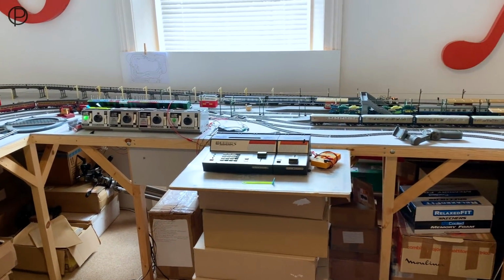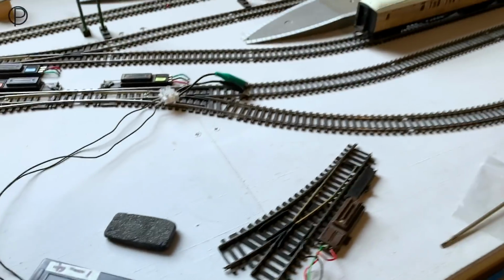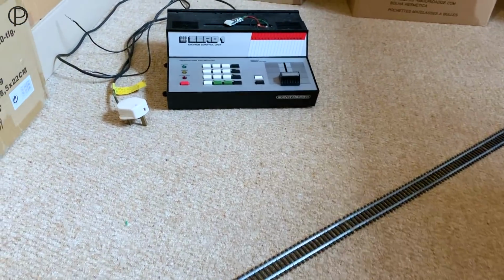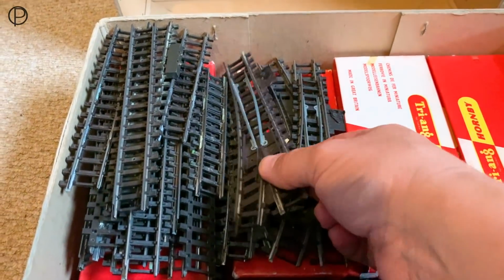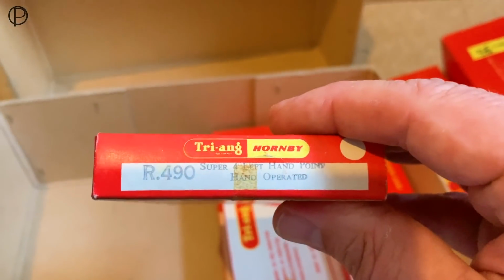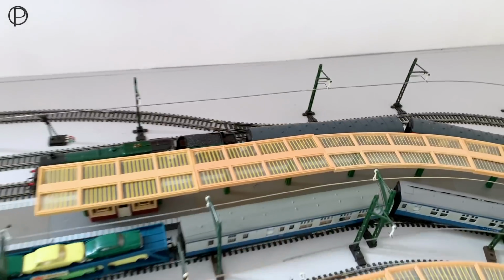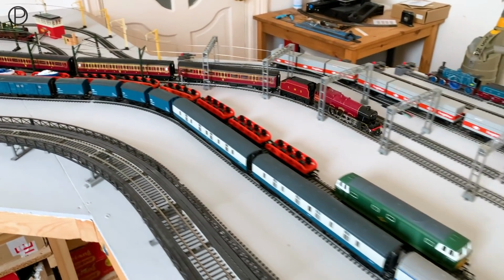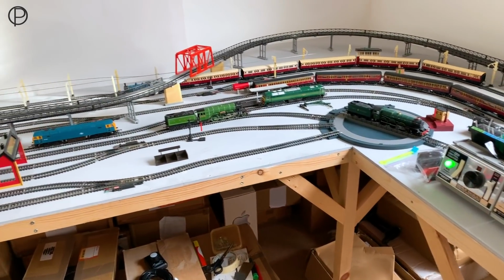My New Morley Vanguard, A box of Super 4 Track and a few Other Things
Quite a bit of running with my New Morley Vanguard controller along with A box of Super 4 Track and few other things including running on the layout with the Hornby Railways Zero 1 Master controller and a quick look at the Zero 1 Accessory Module R.956 available to complement the  Hornby Railways Zero 1 system of the early 1980s. I must point out that although the Morley Vanguard has the word’s ZERO ONE on it there is absolutely no connection with the late 1970s Hornby Railways Zero 1 system shown earlier in this video and other videos of mine. All dates are approximate.